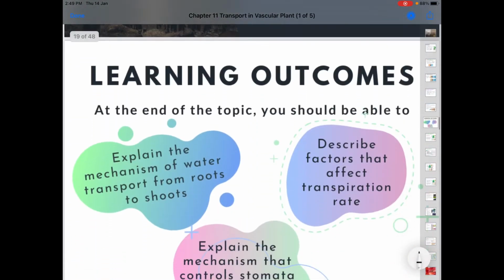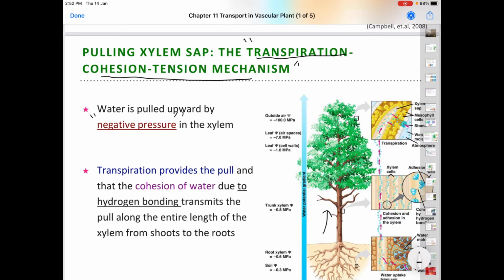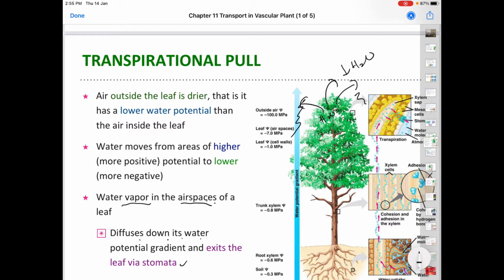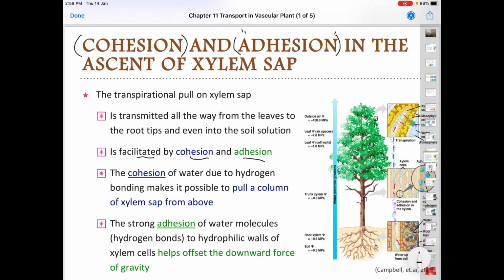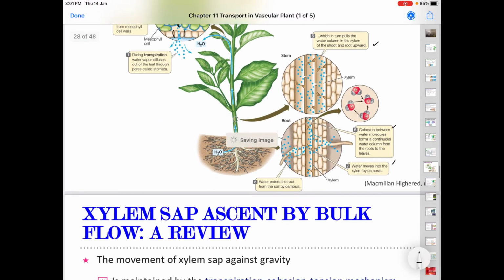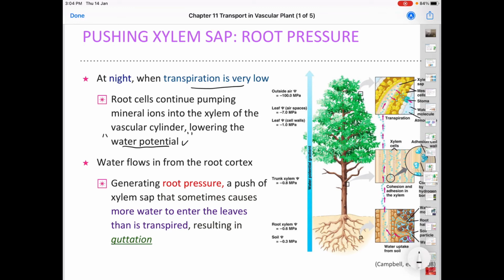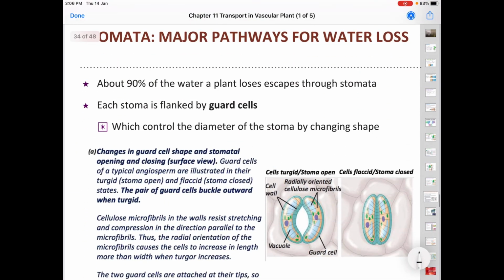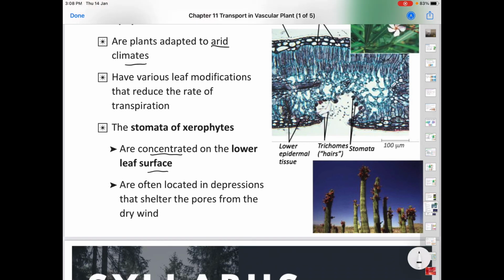Chapter 11: Transport in Vascular Plant (Part 2)